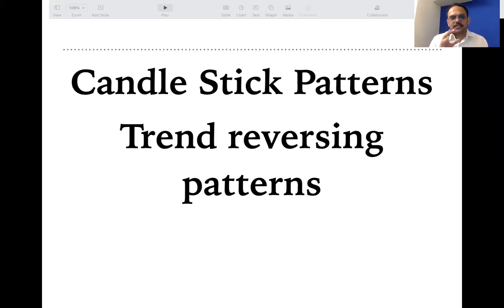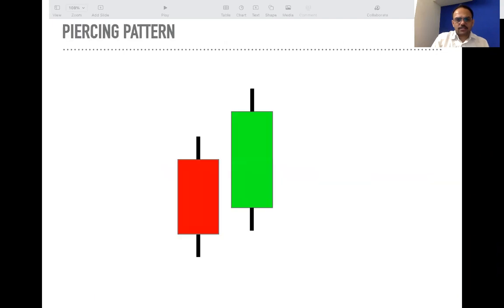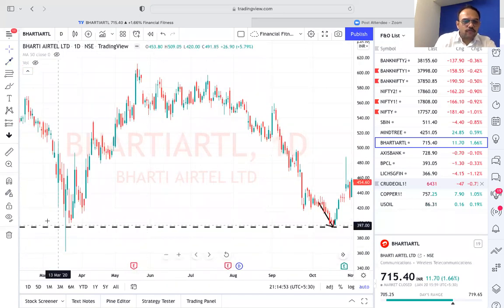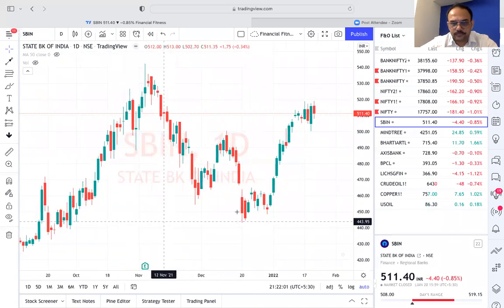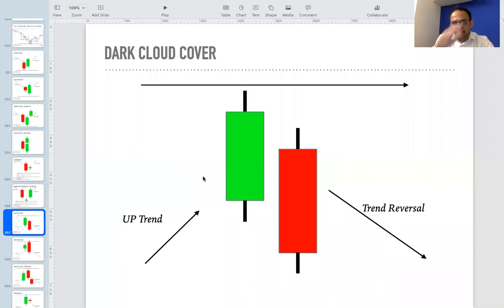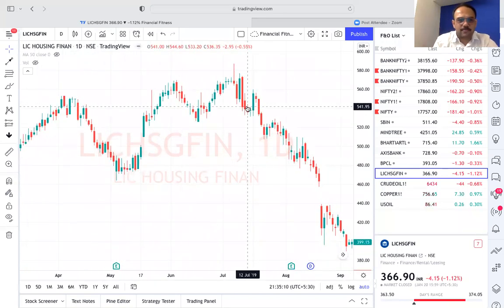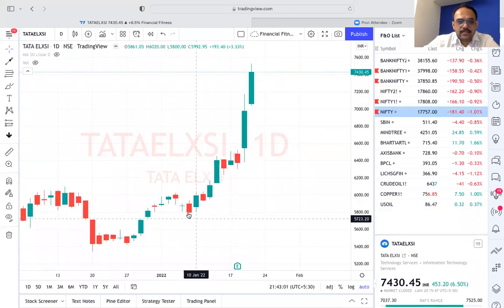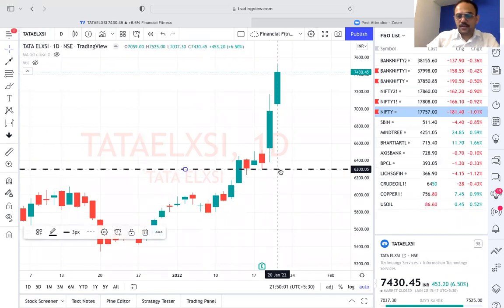Candle Stick Reversal Patterns and how to earn Money 20 Jan 2022